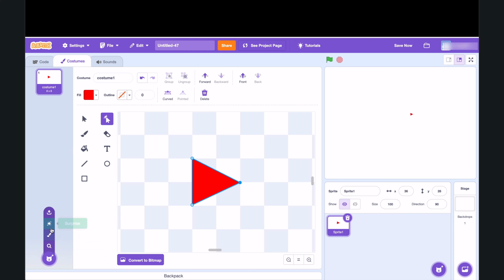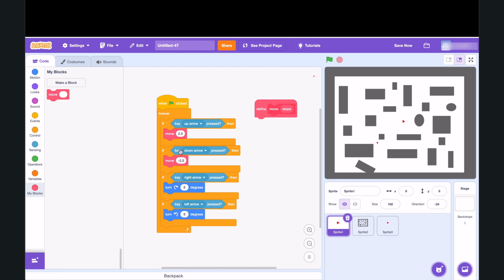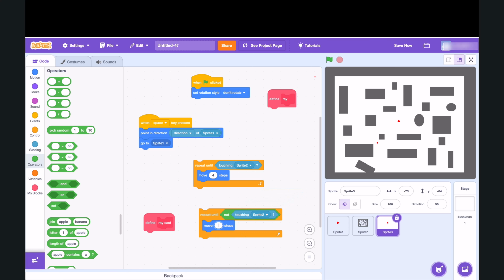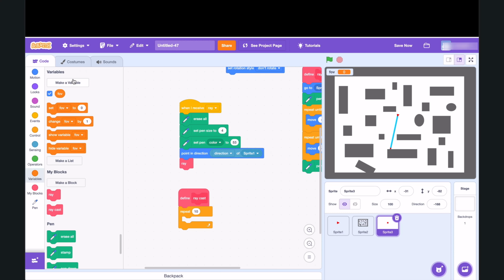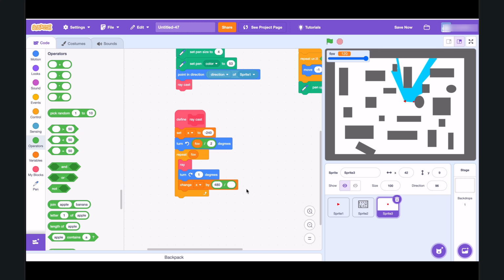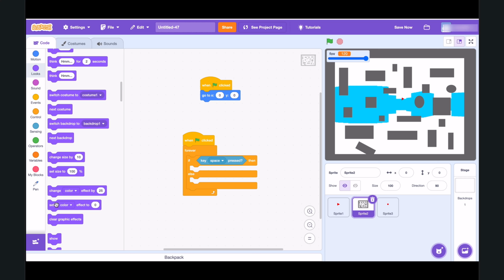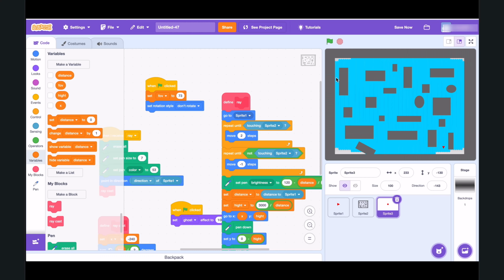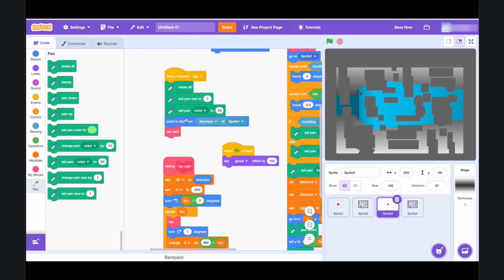How to Create a 3D Ray Caster in Scratch – Beginner-Friendly Tutorial!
Ever wondered how to bring 3D effects into Scratch? In this video, we’ll show you how to create a 3D Ray Caster step by step! 🎮✨ Dive into the world of coding and learn the basics of raycasting, a technique used in classic games like Wolfenstein 3D.

Inspired by coding legends like [Griffpatch], [The Coding Train], and [Will Kinsella], we’ve simplified the process so you can follow along, even if you’re new to Scratch. By the end, you’ll have your very own 3D project to share and impress your friends!

🔥 What you’ll learn:

How raycasting works for 3D environments 🔍
Using Scratch to simulate a 3D game world 🛠️
Cool tricks to make your project stand out 🌟
This tutorial is perfect for beginners and advanced Scratchers alike. Show us your version of the ray caster in the comments below!